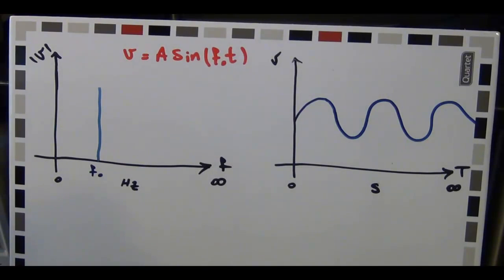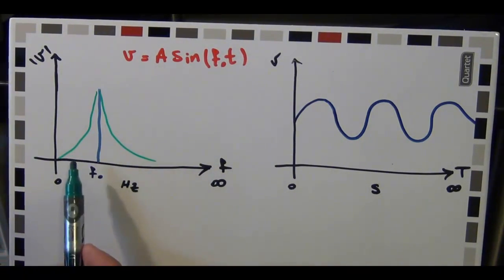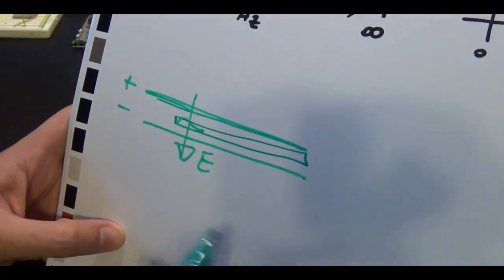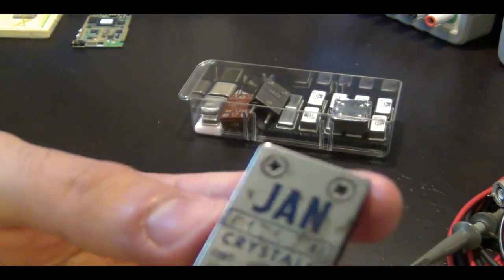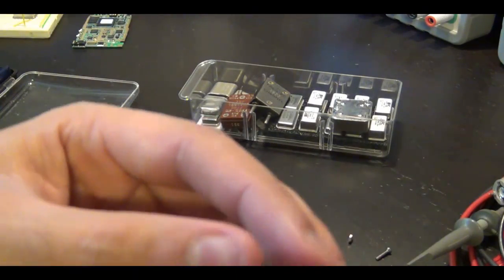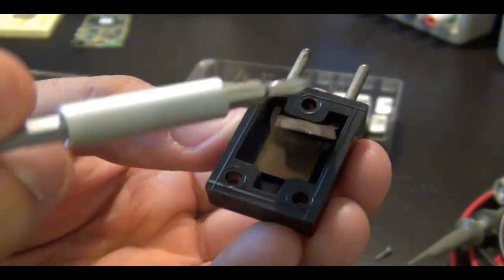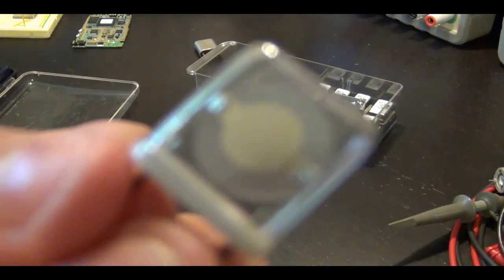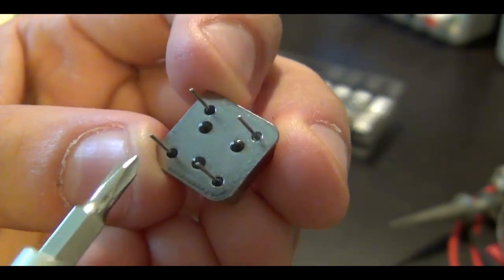TSP #4 - Frequency Generation: Crystals and Ring Oscillators (Part 1/4)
In this episode (Part 1/4) Shahriar takes a look at the challenges associated with signal generation for the purposes of timekeeping. More specifically he digs deep into the workings of crystal oscillators and even takes apart some vintage crystals to reveal whats inside! He also shows how this type of circuits can be characterized and compares the performance of a crystal oscillator with that of a ring oscillator under temperature and power supply variations.